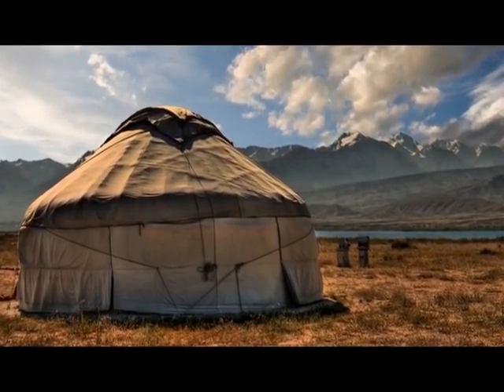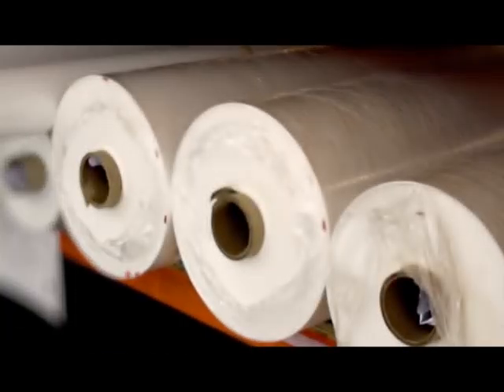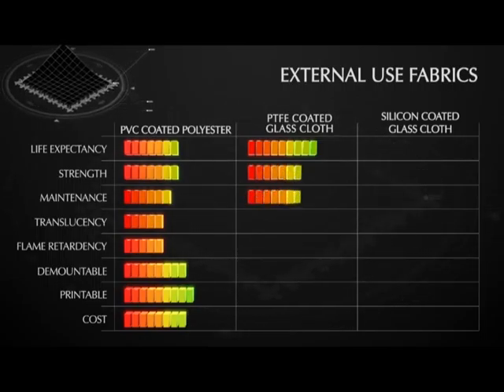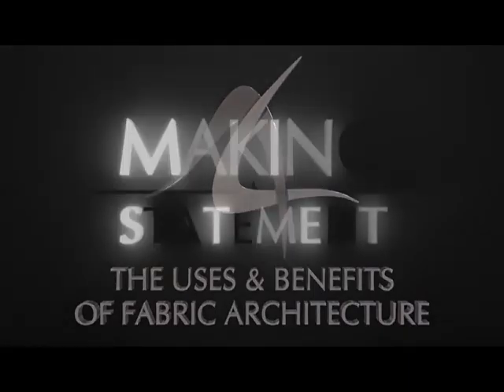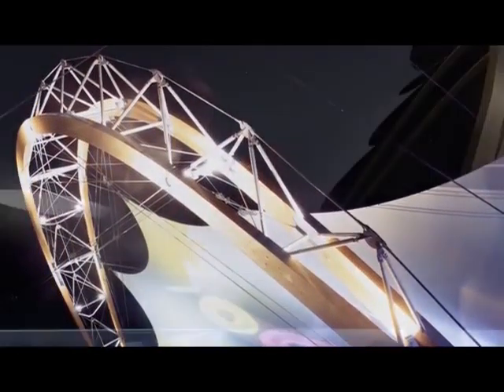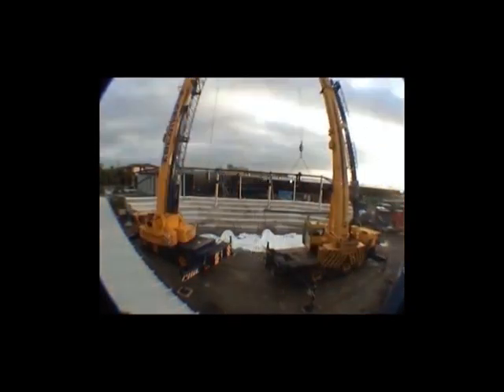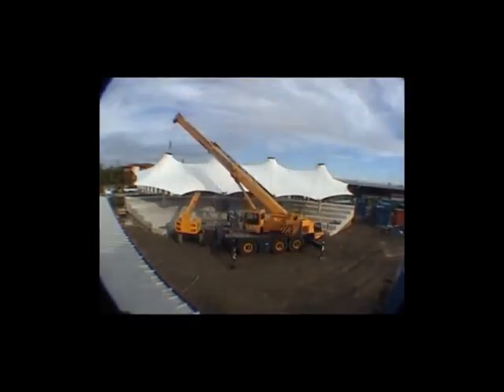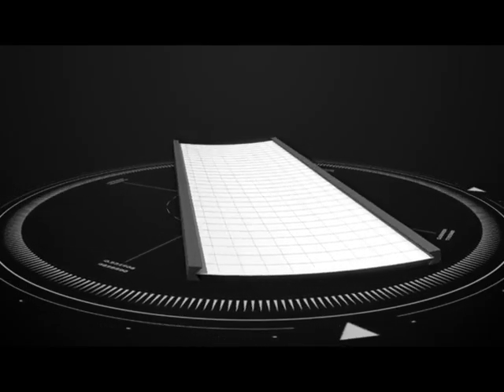Tensile Fabric Architecture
This video is summary of ArchitenLandrell. It did from me because of our Arch 208 lecture presentations.